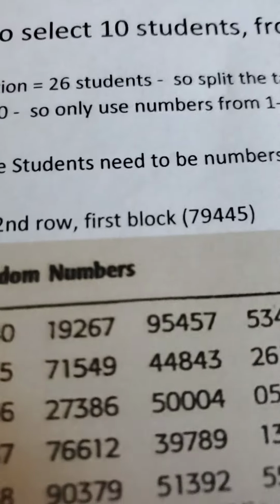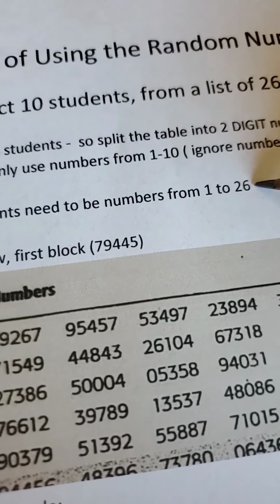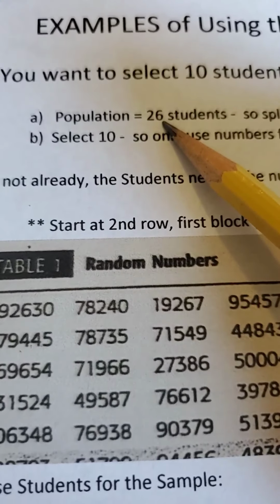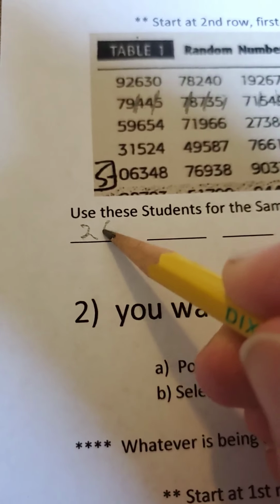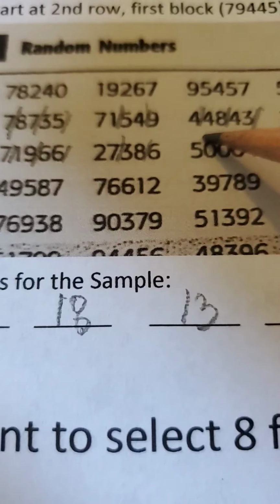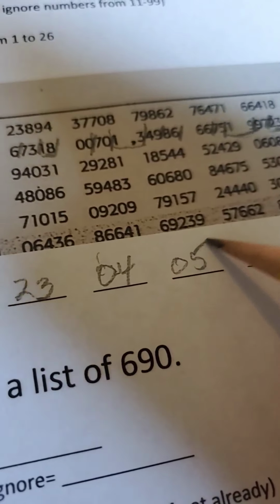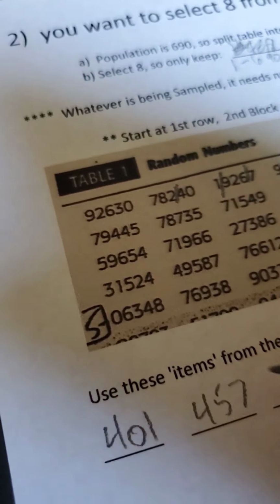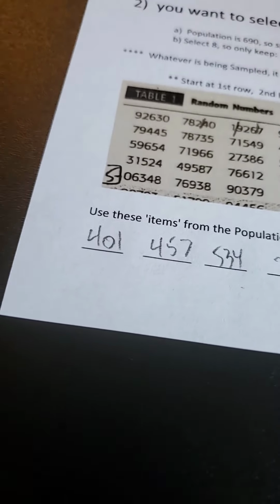Quantitative Reasoning- Random Tables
Examples of how to use a Random Number Table